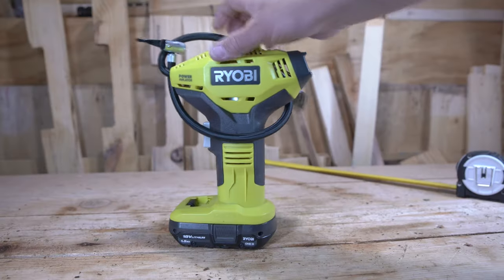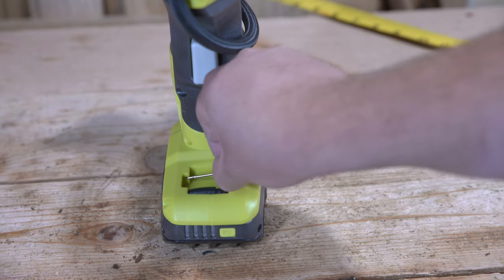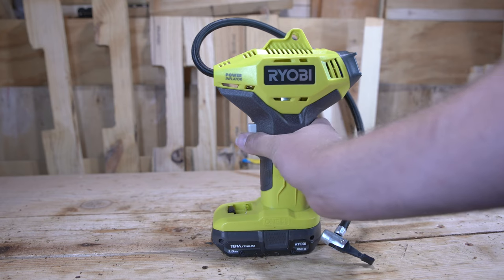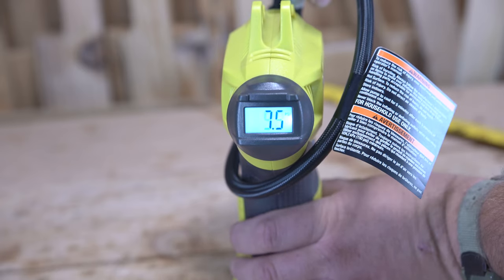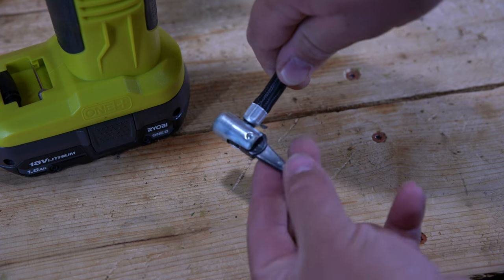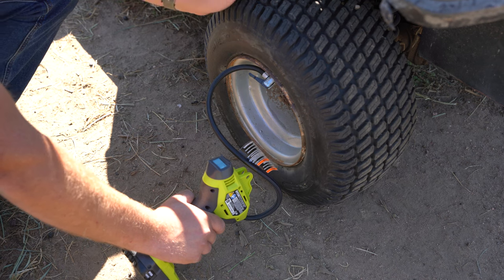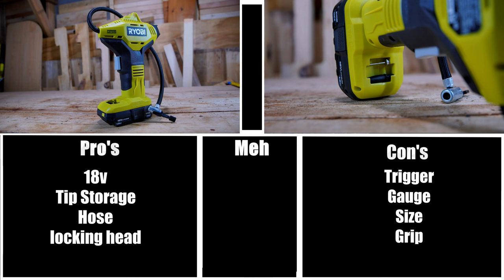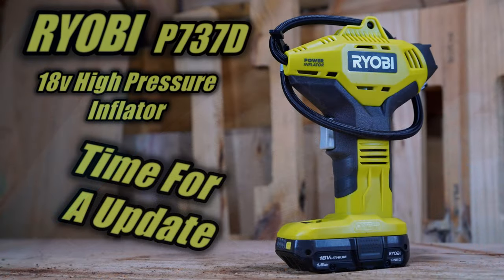Review Ryobi P737D High Pressure Inflator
A  Review of the Ryobi  P737D High Pressure Inflator

tire flat car RV trailer trip sports balls trigger hose clamp garage house home air needle storage  ATV bike motorcycle truck tractor no trigger lock gauge tip storage  bike